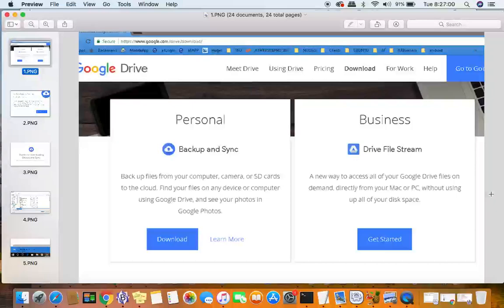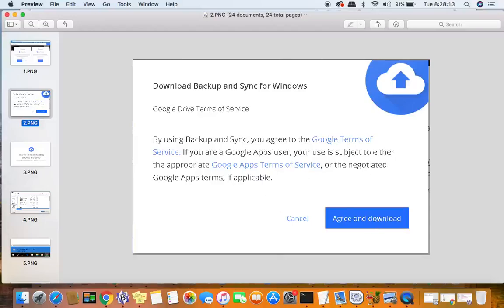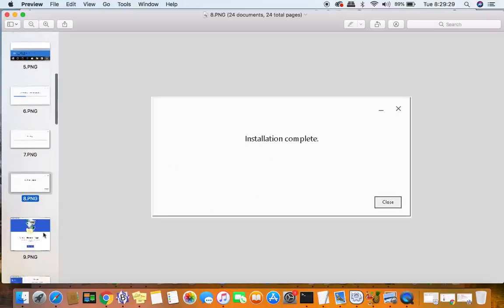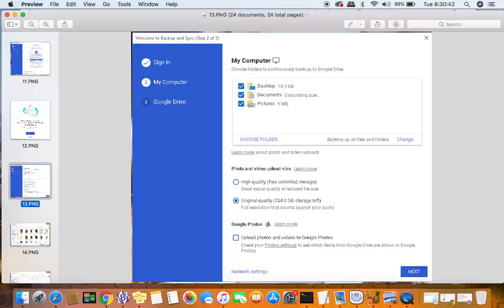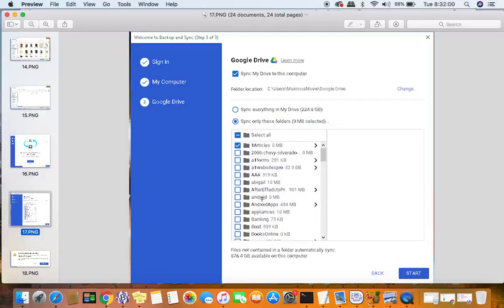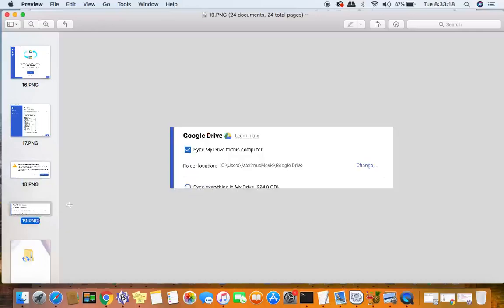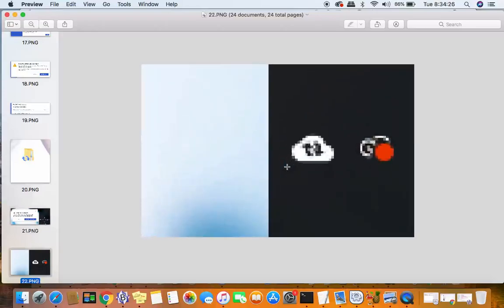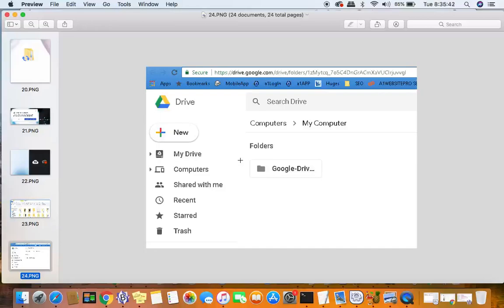THE NEW GOOGLE DRIVE SYNC WITH WINDOWS COMPUTER 2019 | BACKUP FILES AUTOMATICALLY | BEGINNERS GUIDE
As of 2018 you may have notice some changes with your Google Drive Sync. There are some features that have changed in the windows version of the application. Here are some simple instructions to get you started. I did not go into great detail but enough to get you up and running with the new google drive.